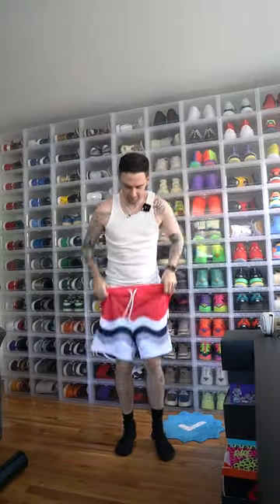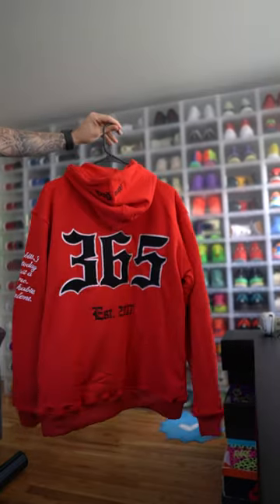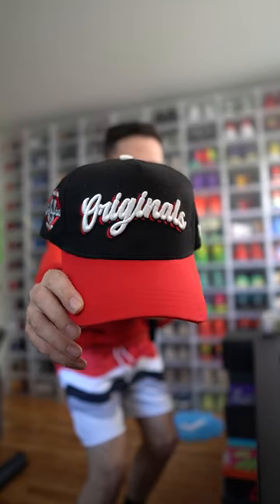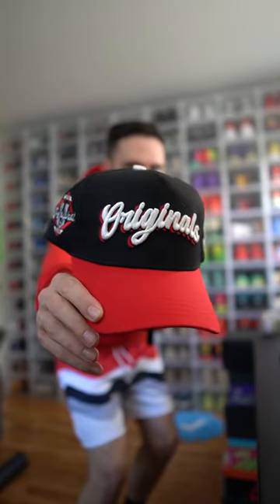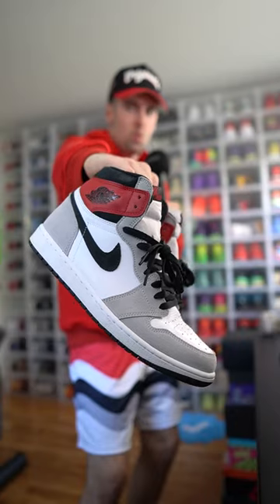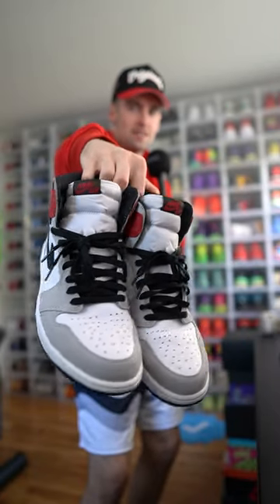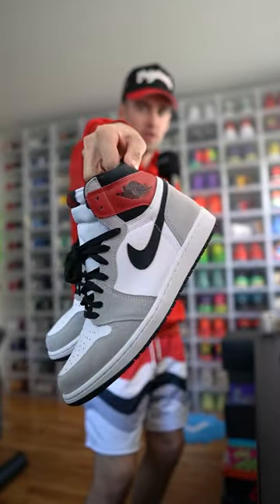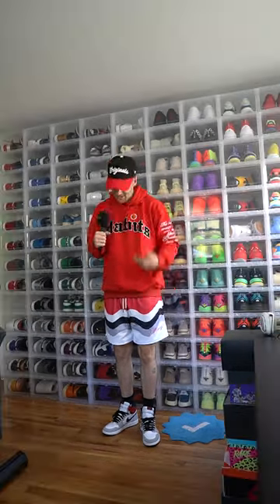Make A 🔴⚪⚫ Outfit